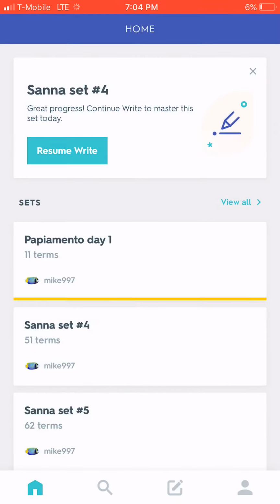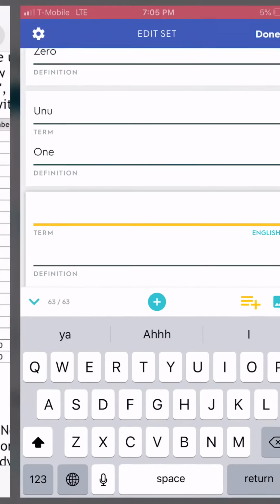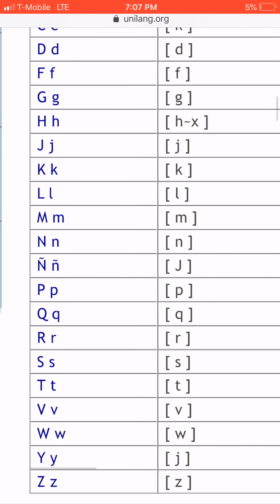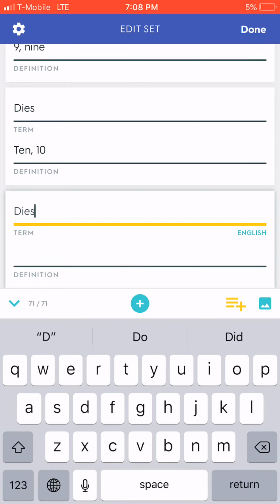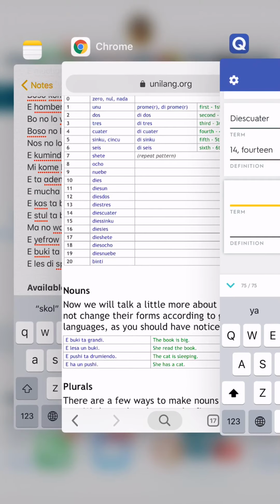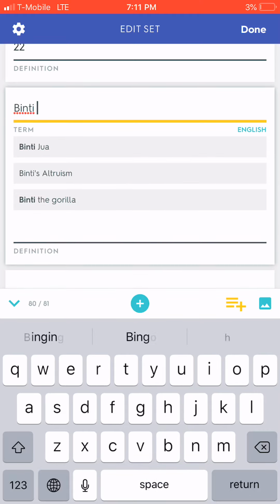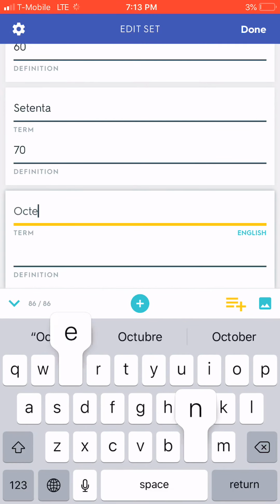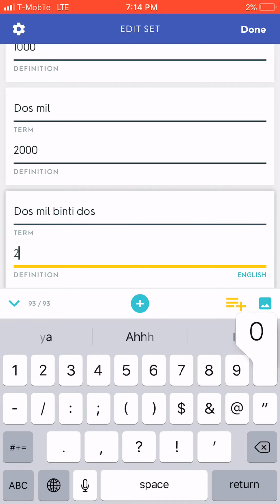LangShack: Papiamento day 6 - flashcard creation 4